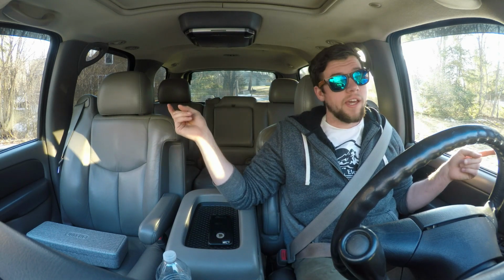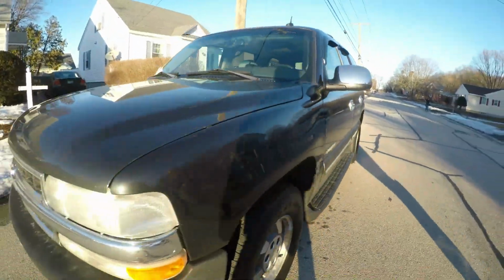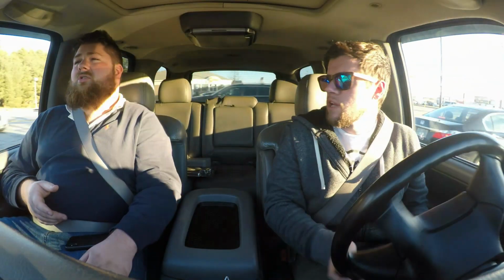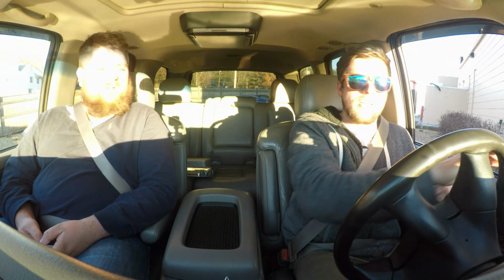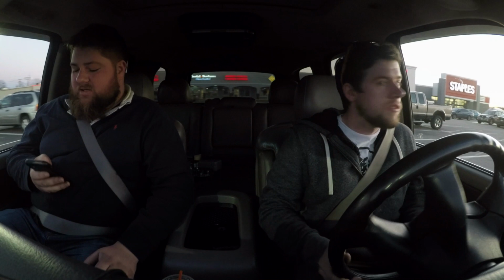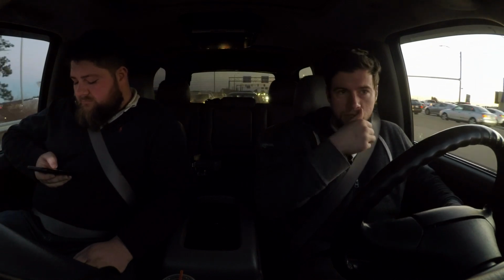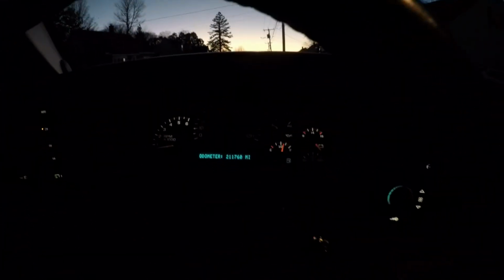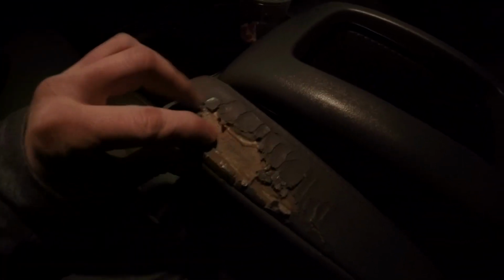2003 Chevy Tahoe review.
Steve gets a new to him truck so he can tow his E30 drift car to the track and have something more reliable in the snow. Steve and Ian go over the goods and bad's of the used 2003 Chevy Tahoe.

song Trappin in Japan 12